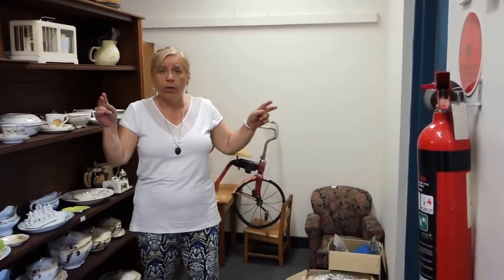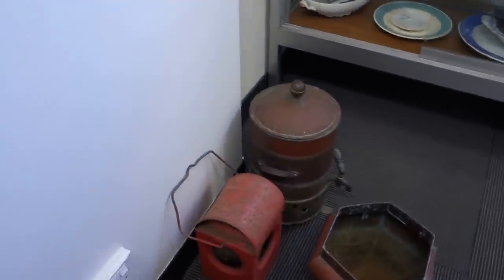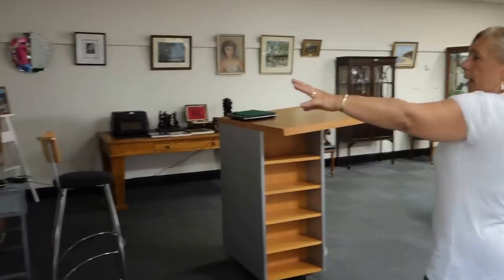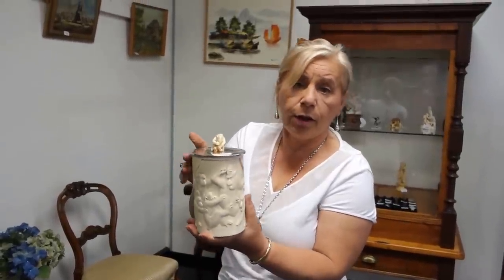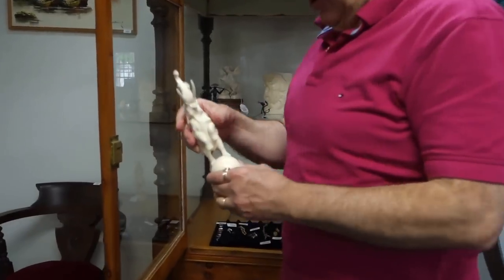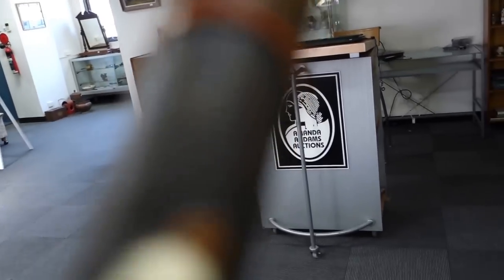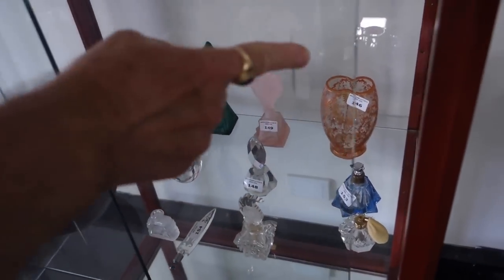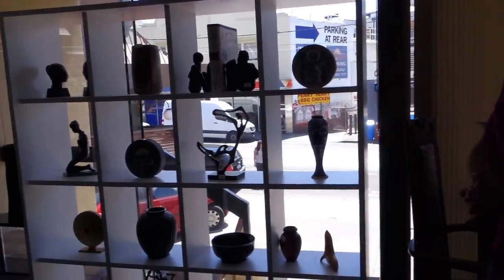FABULOUS FINDINGS FOR FEBRUARY AT AMANDA ADDAMS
Amanda Addams Auctions 2nd February 2015 Auction starts 6.30 pm.

Viewing Saturday 31st January 11- 4 pm. Monday 2nd February -12 noon to 6 pm.
Featuring the Estate of Margaret Summers, important Perfume bottle collection from Kyabram, Major collections from Balwyn North, Kew, Hawthorn, Camberwell, Dandenong North and an large consignment from a Queensland collection, another great selection, not to be missed
Ceramics and pottery: from all over the world covering over two centuries includes Rare Remued jug, large collection of Moorcroft, Royal Doulton, Clarice Cliff, Shelley, Goldscheider, Royal Abert, Royal Copenhagen, Troika, KPM, Royal Worcester, etc.
Silver: Sterling silver includes English, Continental and Japanese silver, comprises, urns, sat cellars, cutlery, caskets etc.
Glass and crystal: Large collection of 100 perfume bottles from a collection in Kyabram Victoria, Lalique vases etc, Murano, Scandinavian, Bohemia, Webb, Burmese etc.
Decorative wares: candelabras, lamps, vases, bronze and ivory sculptures by Preiss,Zach, Hagenauer, Weinberg etc  , huge collection of banquet and kerosene lamps etc.
Jewellery: Great selection high quality estate jewellery, includes precious stone such as brilliant cut diamonds, emeralds, Tanzanite,  sapphires, ruby, aquamarine, sapphire, silver and other vintage jewellery, rings, necklaces, as well as good selection of costume jewellery( nearly 200 lots) etc.
Art works: Charles Blackman, David Bromley, Noel Counihan, Jean Bellette, David Armfield, Peter Constantellis, John Lindsay, Dutch, German, American and European Art etc.

Oriental wares: Great collection of selection Japanese Satsuma, Antique Chinese, Cloisonné, ceramic, silver, soapstone, carved bamboo, jade, walking cane inlaid with ivory, ivory Okimono, Netsuke, silk jacket, etc.
Furniture: Retro includes quality Antique, Arts and Crafts, vintage, and period tables, sideboards, side tables, chairs, armchairs, desks, sofas, etc.
Other:  Fantastic selection of quality reference and table books, huge collection of medical instruments, clocks, pressure lanterns, Barograph, Britains lead animals, model steam engine boiler, holosteric barometers, scales, radio, etc.
You must come -You won't be disappointed!
344 High Street Kew Victoria 3101